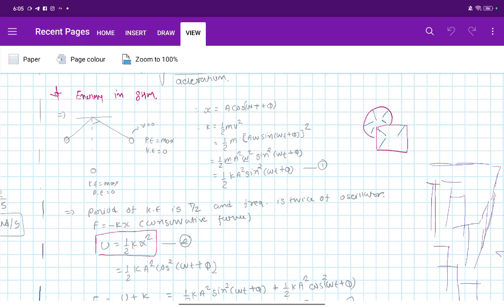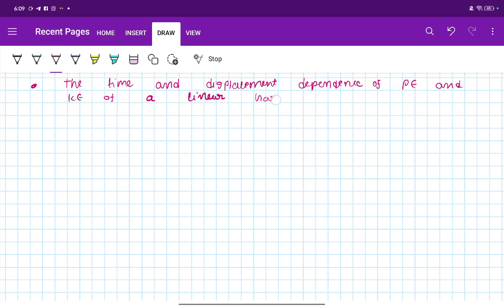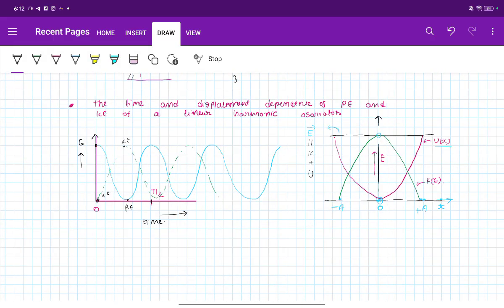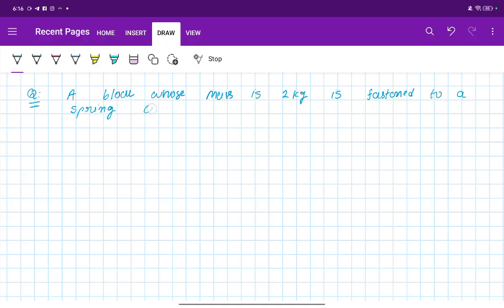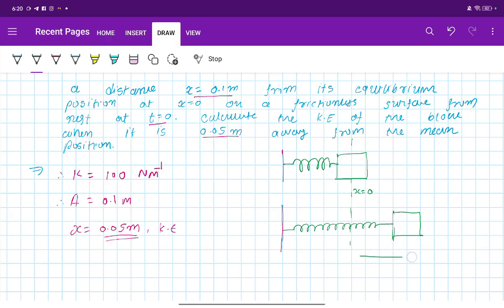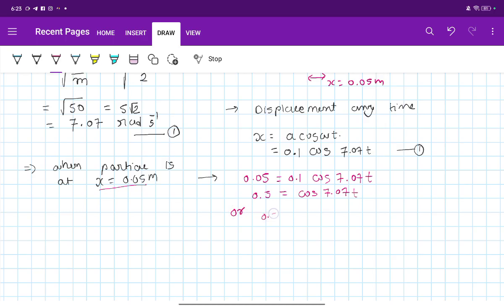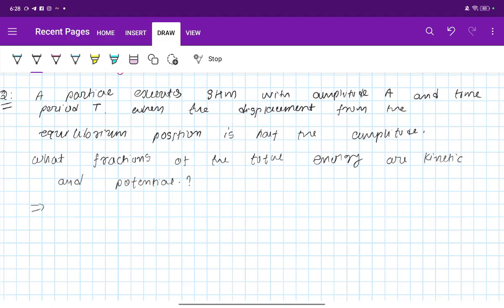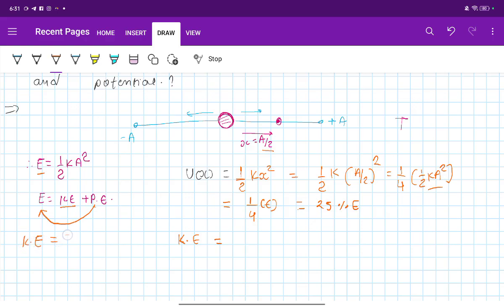Simple harmonic motion/discussion on energy and problems